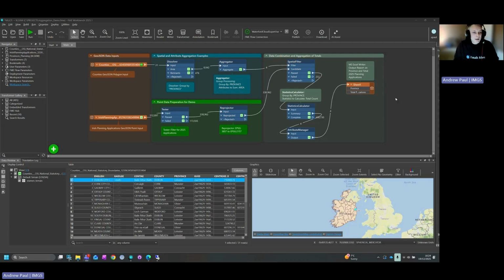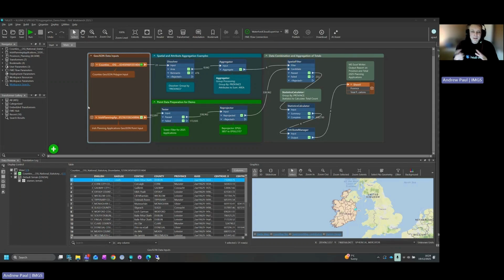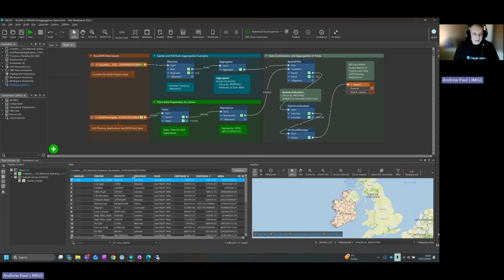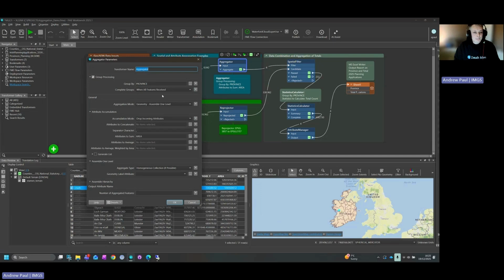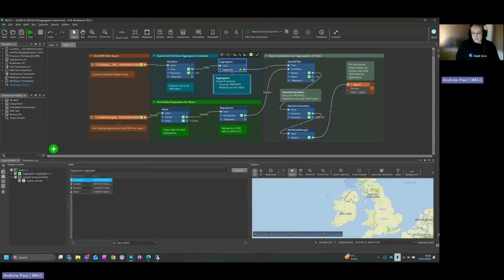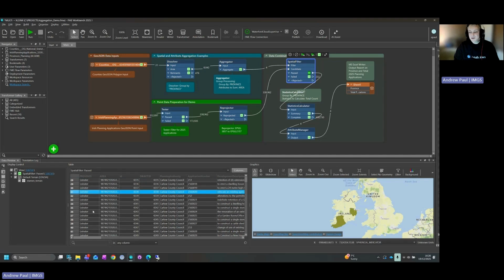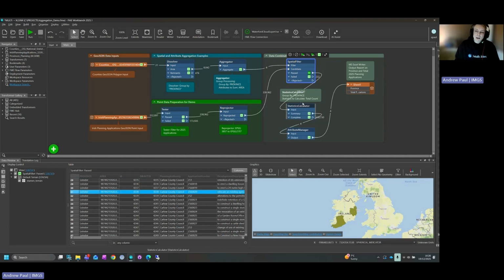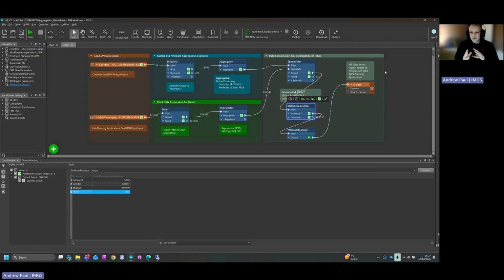FME Tip: Aggregation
In this video you will learn how to use aggregation in FME Form to turn detailed GIS data into meaningful summaries. This video shows how to group Irish county polygons by province, dissolve boundaries, calculate total areas, spatially join planning applications (2025), and generate province-level statistics for reporting, ending with an automated Excel output.